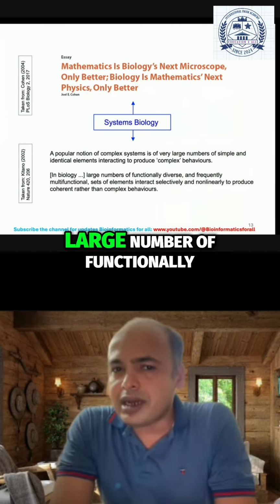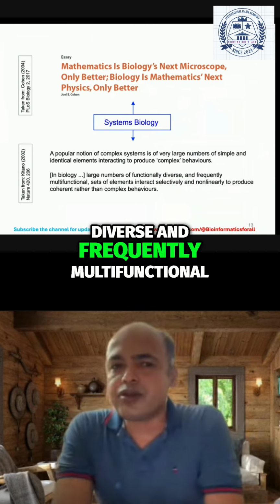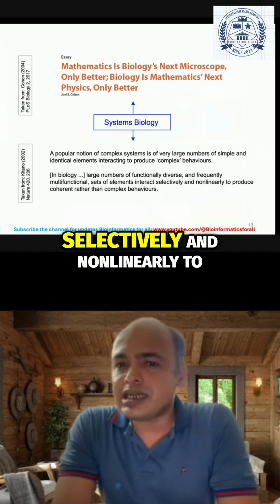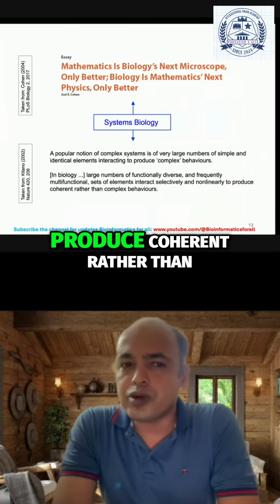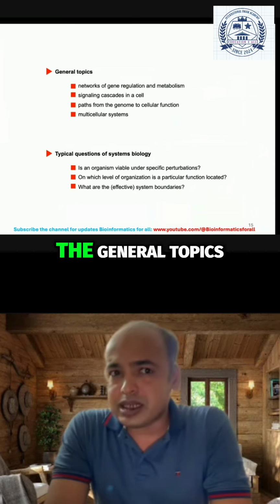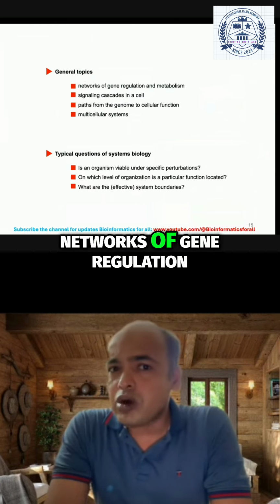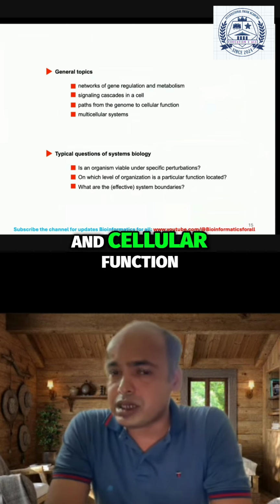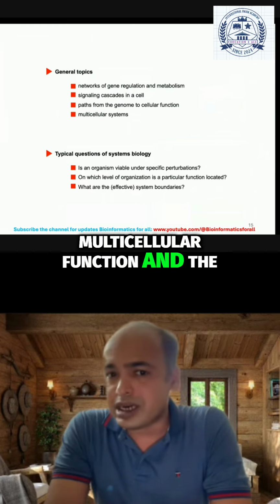Gene Regulation, Metabolism, & Cellular Function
Explore the networks of gene regulation and metabolism, signaling cascades, and paths from the genome to cellular function. Discover the challenges in understanding these complex biological systems and their dynamic tasks.
Mohammad Mobashir reviewed four previous lectures on systems biology, covering topics like gene regulation and metabolism networks, signaling cascades, multicellular systems, and typical systems biology questions, emphasizing the study of gene, protein, and metabolite networks. Mohammad Mobashir discussed the challenges posed by the high complexity of genetic and metabolic networks and highlighted the use of mathematics as a powerful tool for analyzing biological networks and predicting patterns. Mohammad Mobashir also provided examples of systems biology's applications in drug development, specifically mentioning EGFR and TP53.